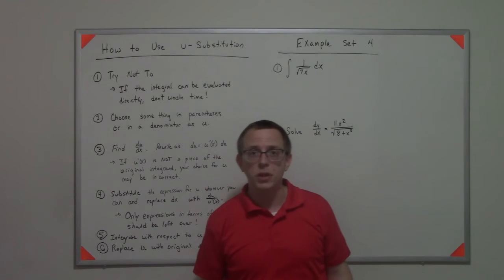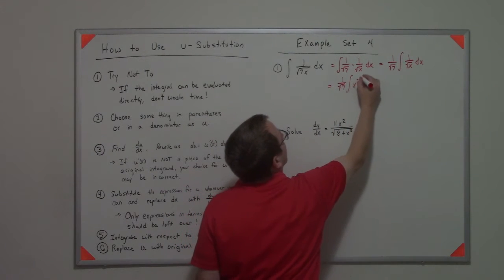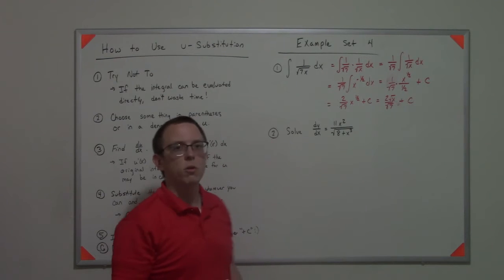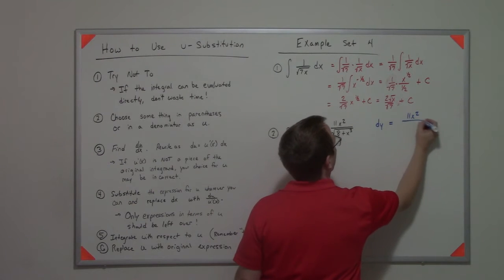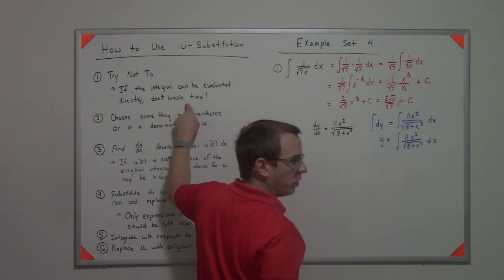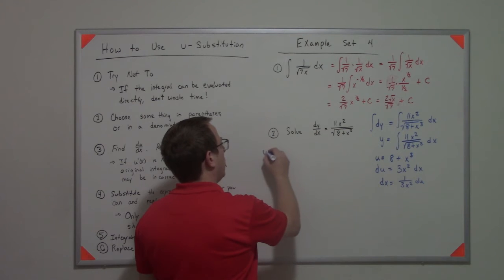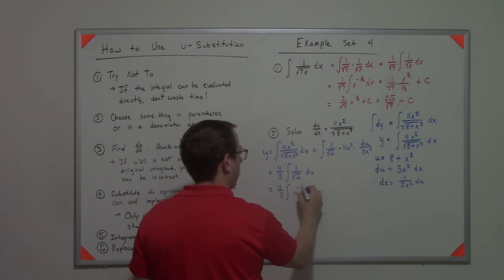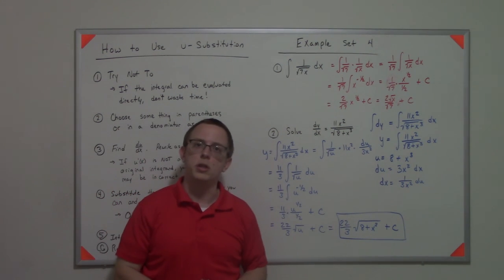04.05.06 - How to use u-Substitution (Example Set 4)